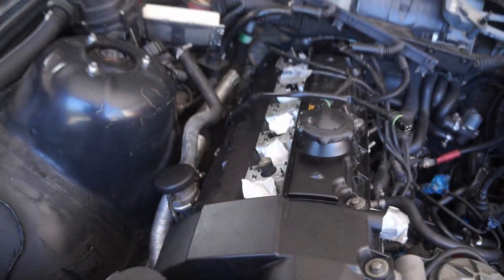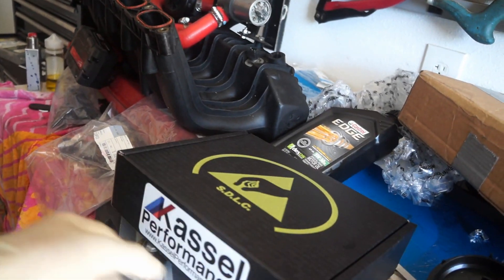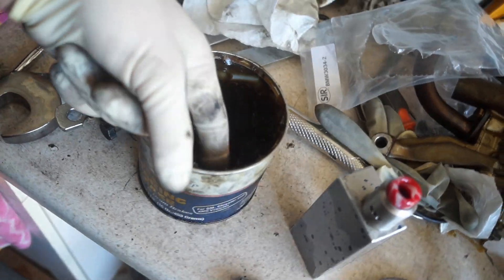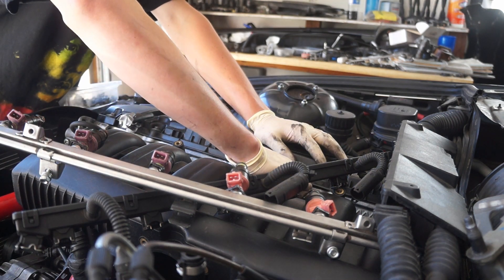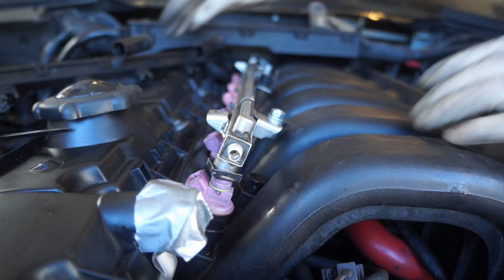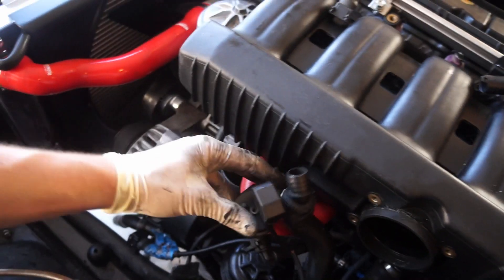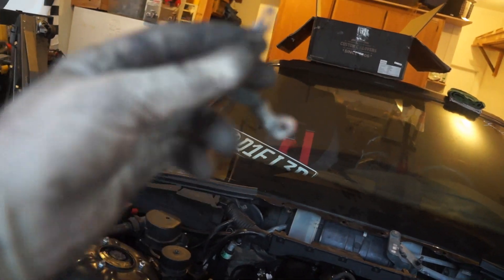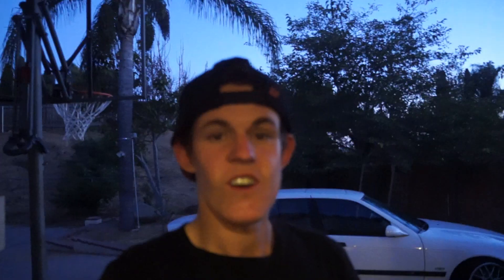Intake System Goes on the S52!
Shes hours from the first start!